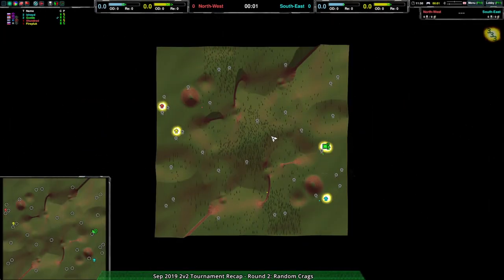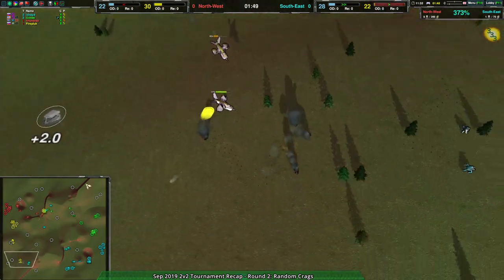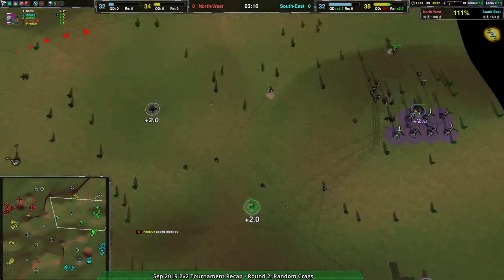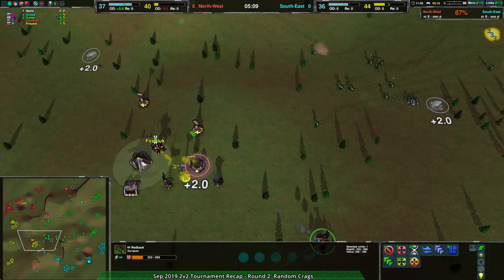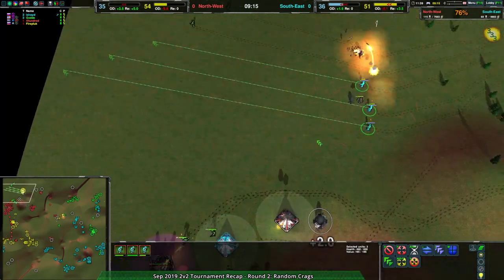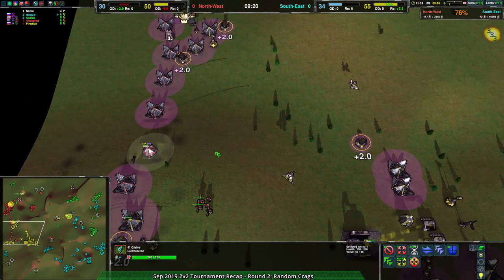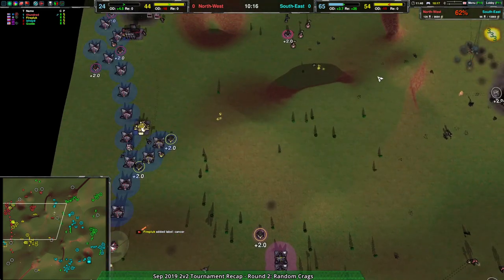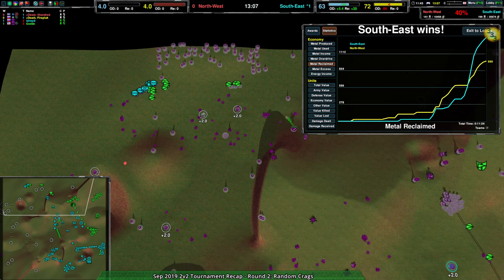2019/09/21 2v2 Tournament - Round 2 - Zero-K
Godde(Cloaky) & izirayd(Spiders) vs Firepluk(Gunships) & 4hundred(Cloaky)
Map: Random Crags v0.6